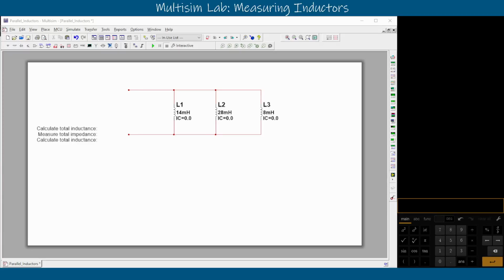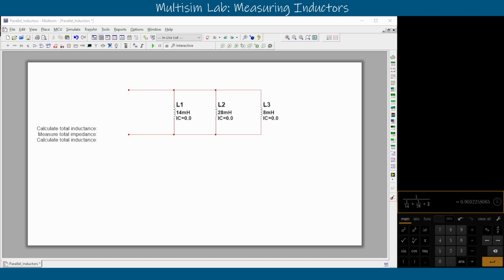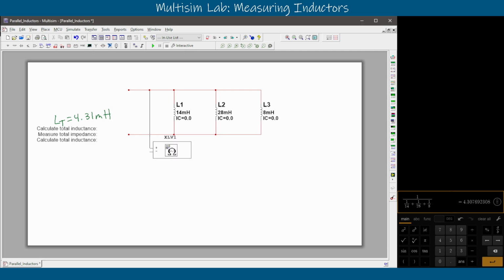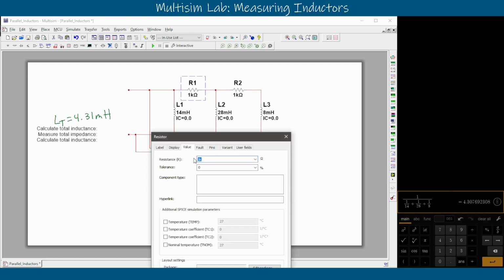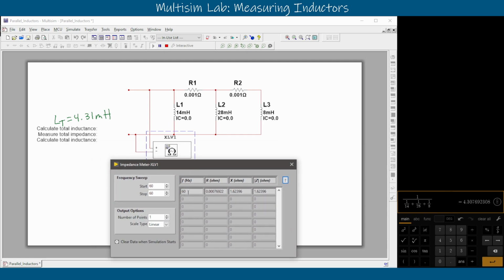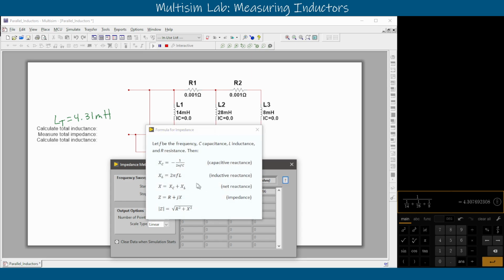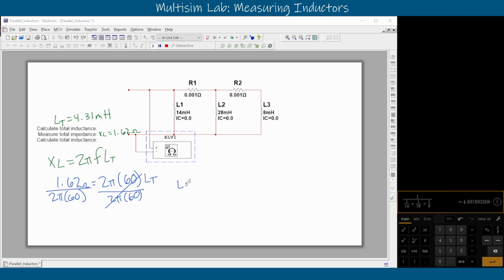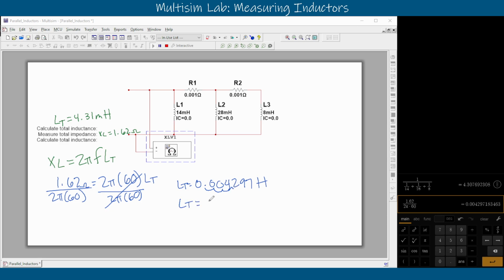Multisim Measuring Parallel Inductance